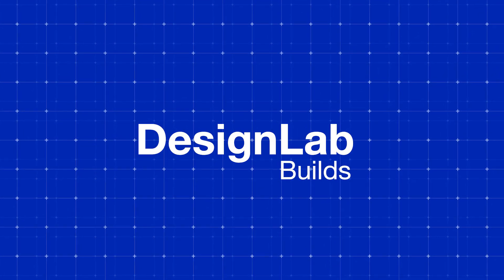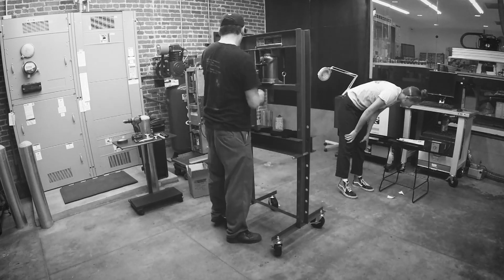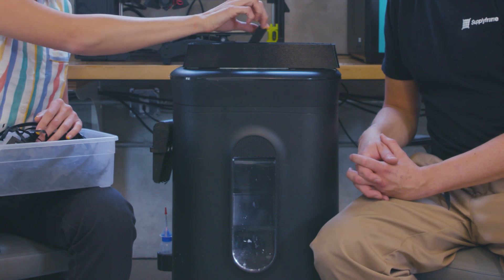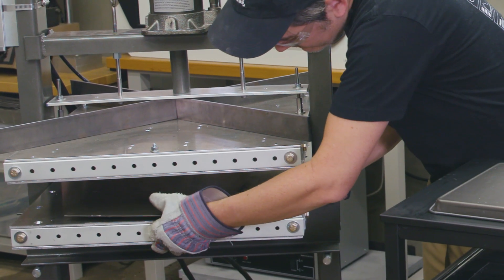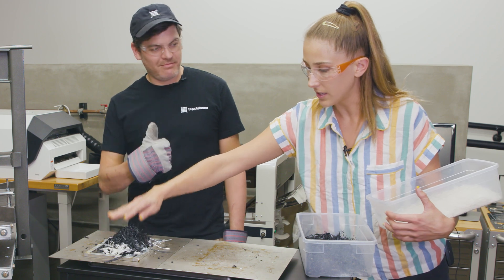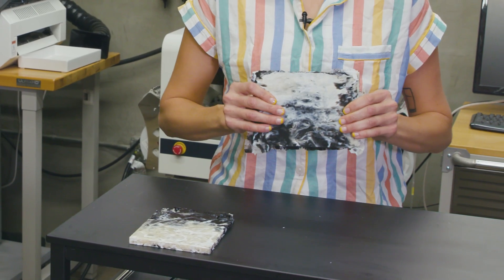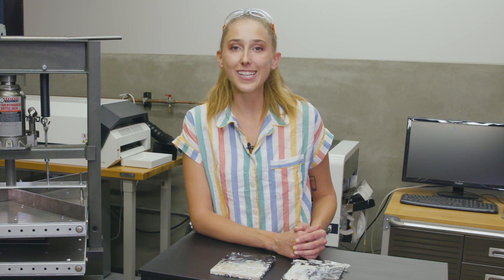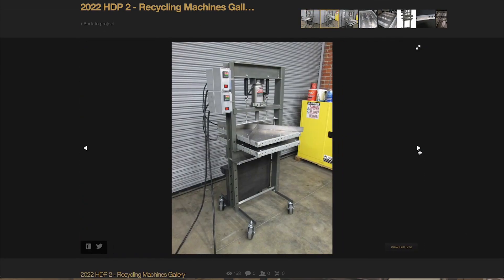DesignLab Builds: Heat Press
Join the Supplyframe DesignLab team as they walk us through their latest DesignLab Build: a heat press for making use of discarded plastic.

Learn more about the Hackaday Prize or enter today at prize.supplyframe.com.

Presented by Digi-Key and Supplyframe.